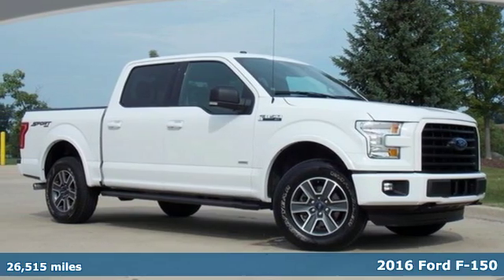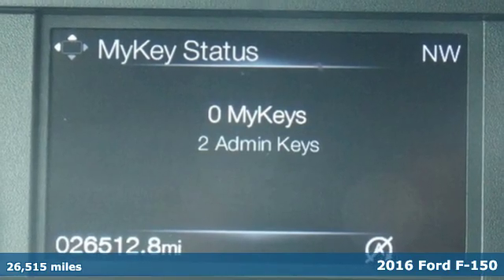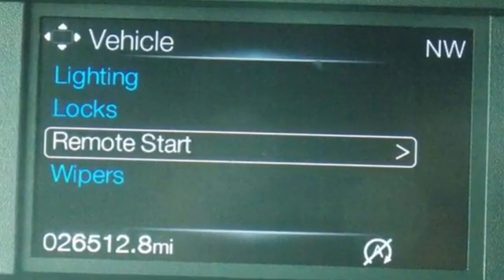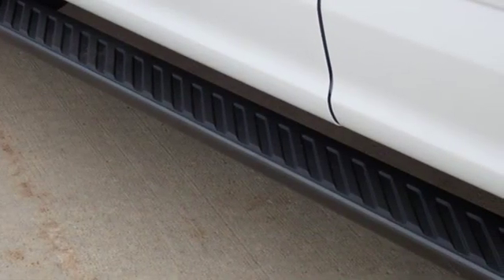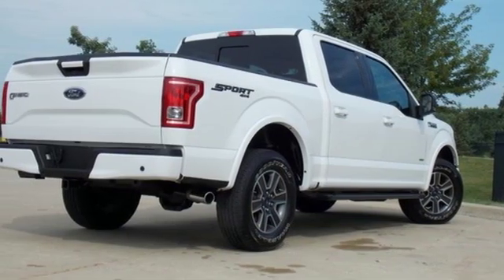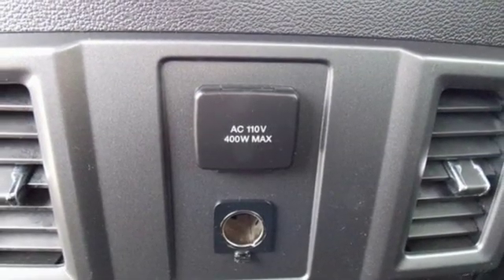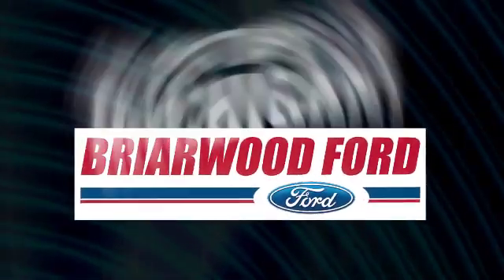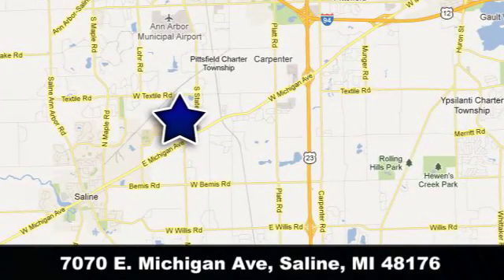Used 2016 Ford F-150 Ypsilanti MI Ann Arbor, MI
Year: 2016
Make: Ford
Model: F-150
Trim: XLT
Engine: 2.7L V6 EcoBoost
Transmission: 6-Speed Automatic Electronic
Color: White
Interior: Black
Mileage: 26515
Stock #: U01360
VIN: 1FTEW1EP5GFC73734

We have been serving the following communities for the last 29 years:

 - Saline
 - Ann Arbor
 - Ypsilanti
 - Belleville
 - Milan
 - Clinton
 - Manchester
 - Tecumseh
 - Adrian

Address:
7070 E. Michigan Avenue